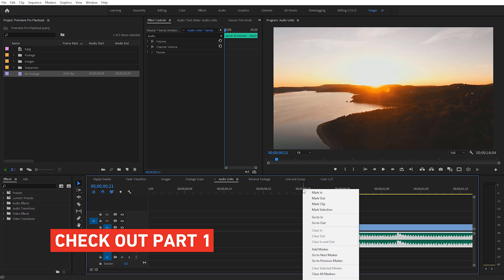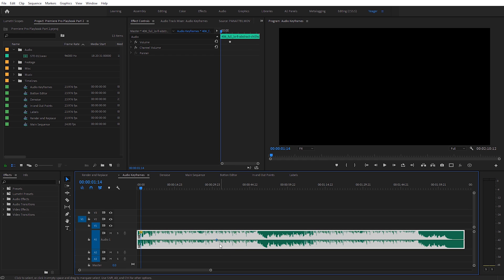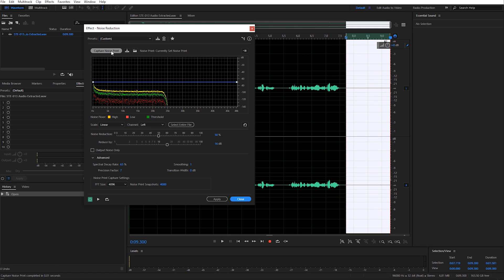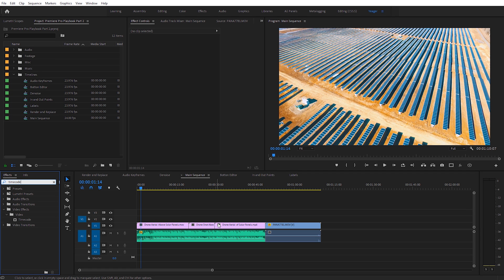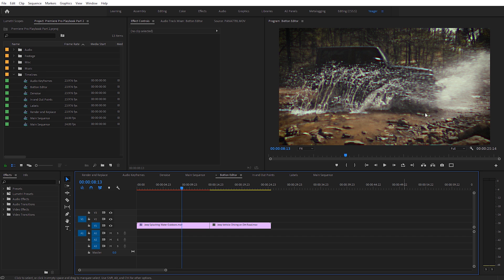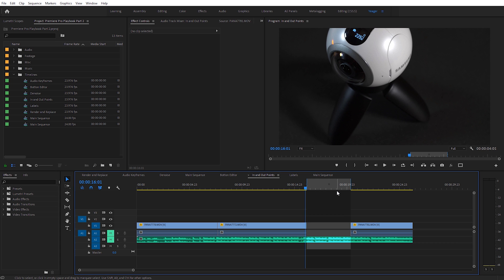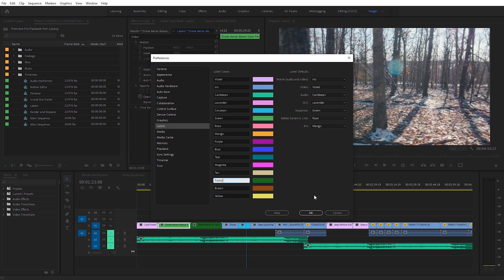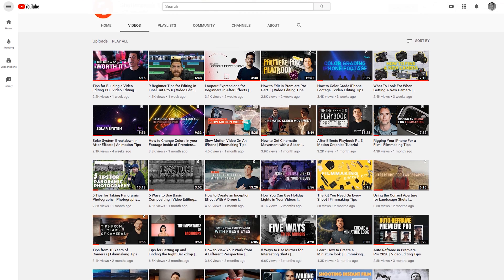How to Edit in Premiere Pro - Part 2 | Video Editing Tips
- Check out our blog or more info about utilizing the Premiere Pro Playbook and other video editing tutorials.